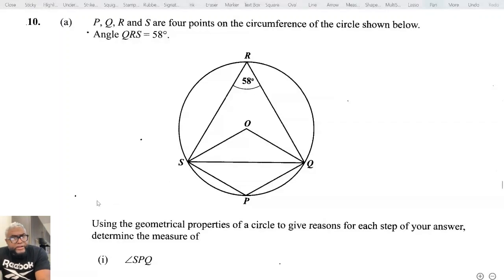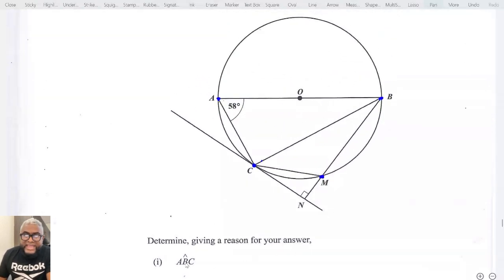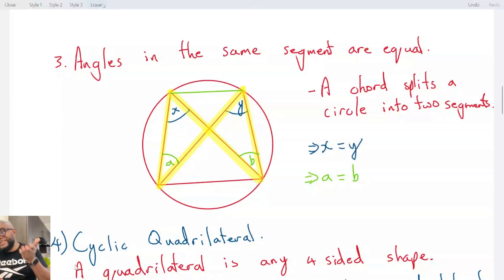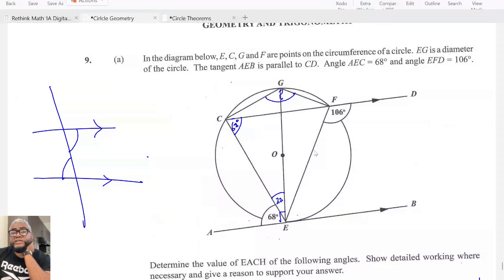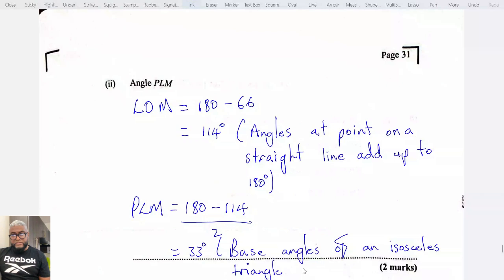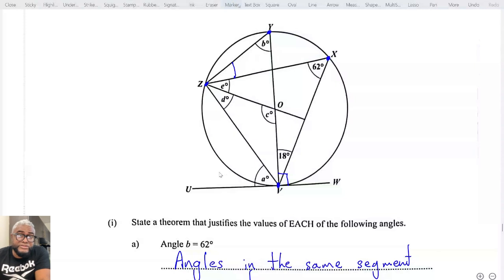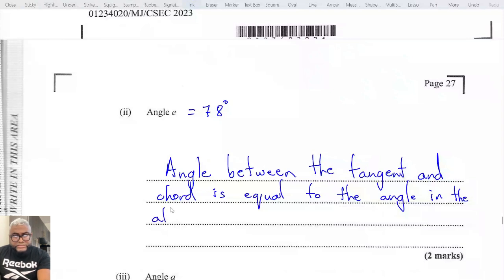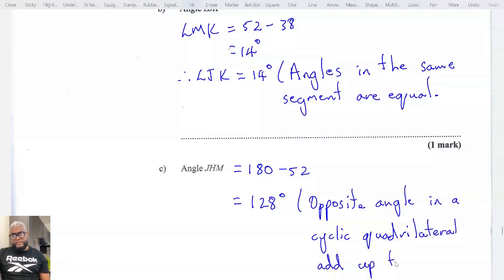Circle Geometry: CSEC Maths P2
Class Date: 25/07/2025 @ 2pm
Correction of past paper questions given as homework in previous class.